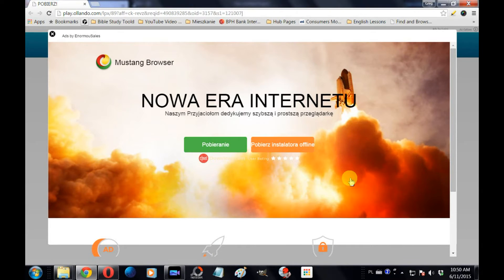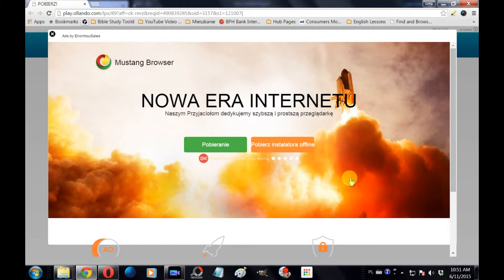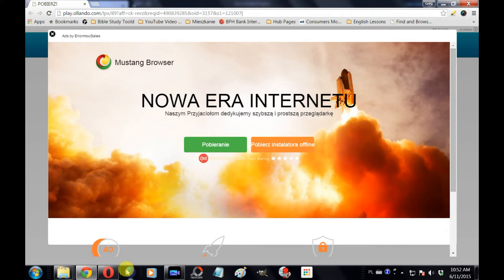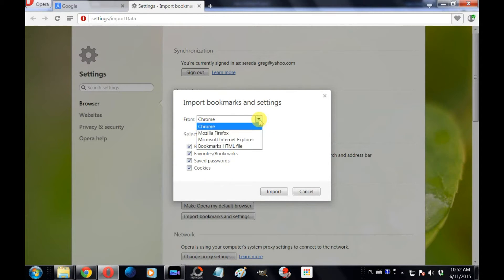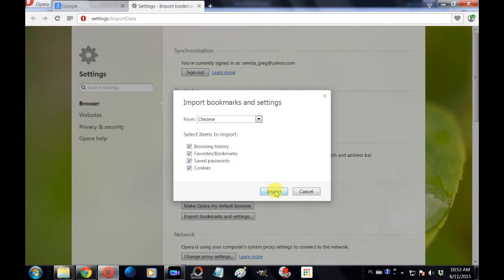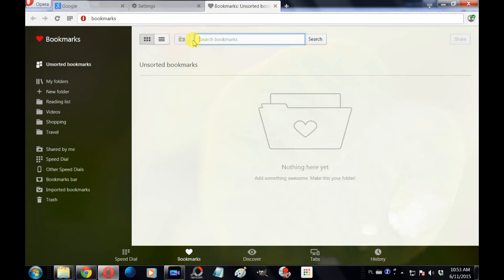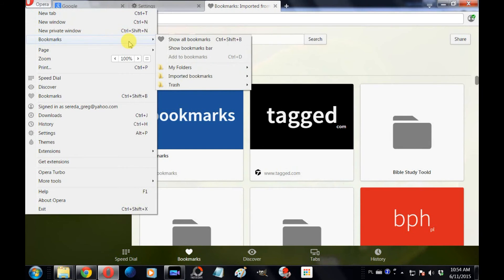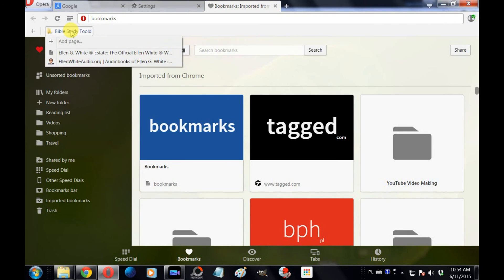How to Import Bookmarks from Google Chrome to Opera Web Browser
This is a tutorial on how to import your bookmarks from Google Chrome to Opera web browser. I had to do this, and switch over to using Opera instead of Google Chrome, because I was getting too many pop-up and redirect ads in Chrome.